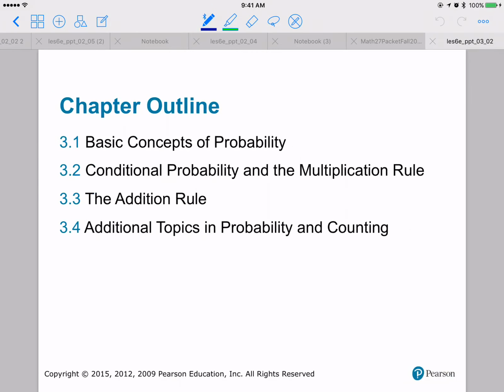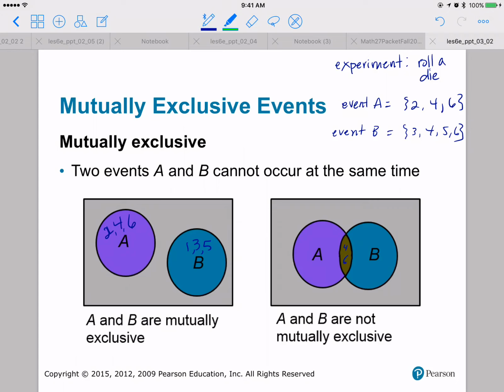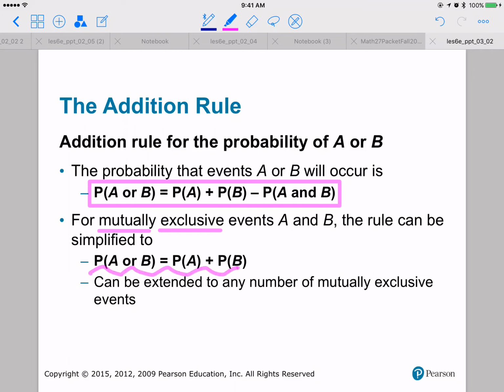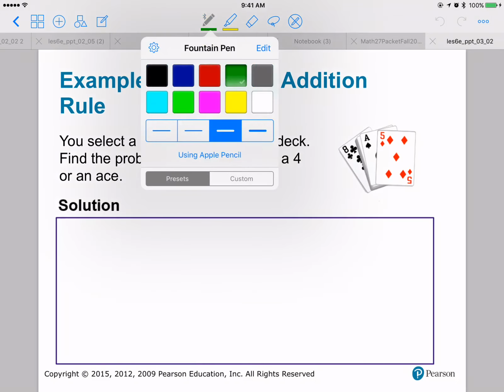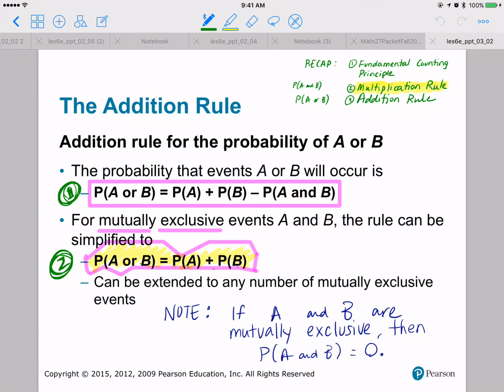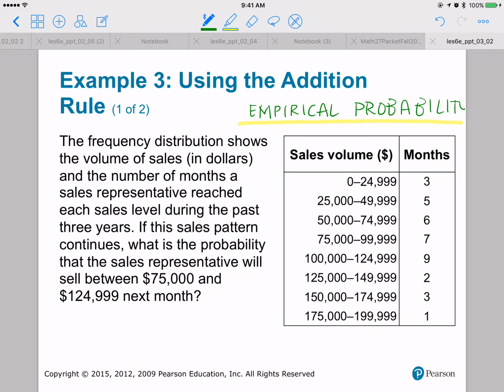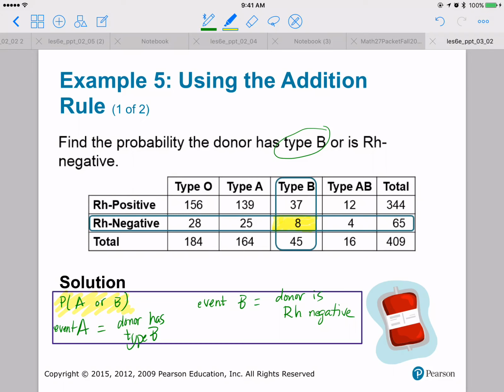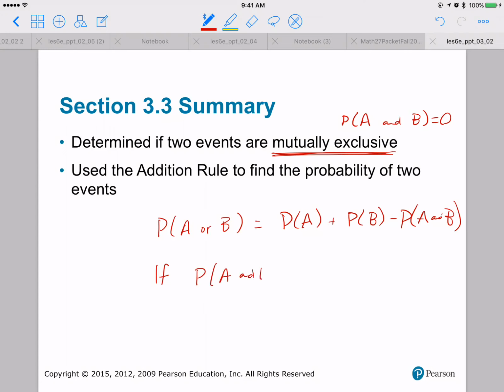Addition Rule (3.3)